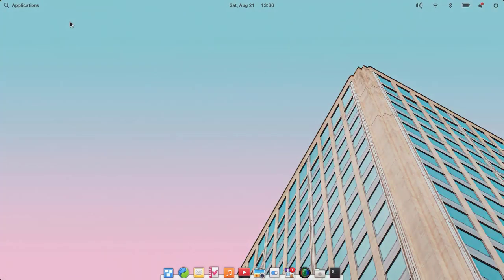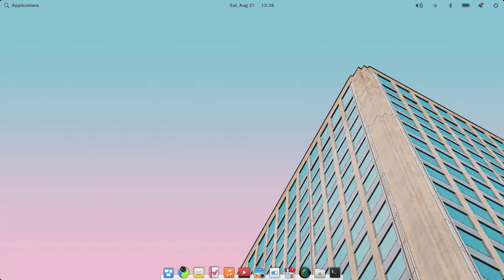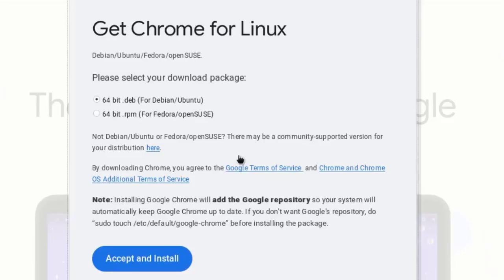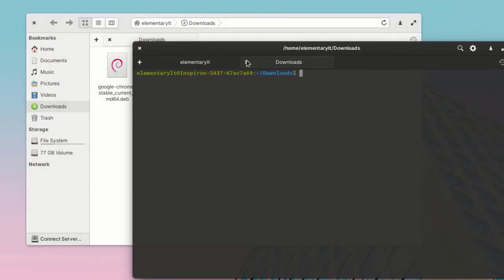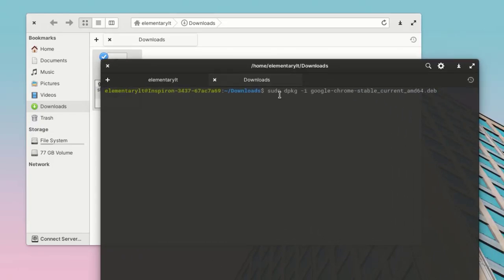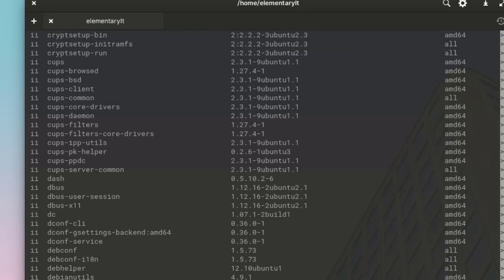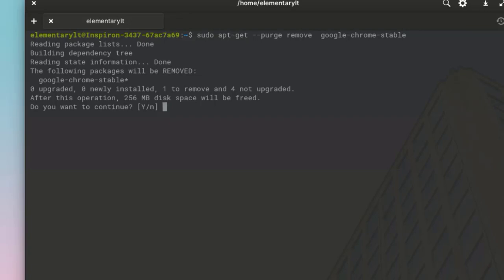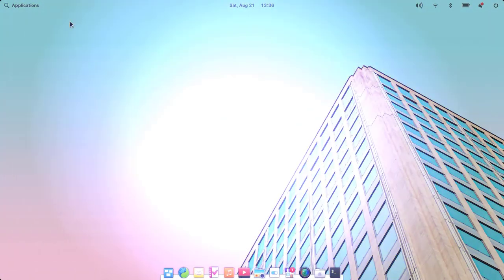How To Install Google Chrome On Elementary OS 6 | Install or Uninstall Debian Files From Terminal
Today in this video , I'm going to install google chrome web browser on elementary os 6 odin using terminal
Also I will show you how to uninstall google chrome from elementary os from terminal.

Timestamps:
00:00 Intro
00:50 Download/Install Google Chrome
03:05 Uninstall Google Chrome from Terminal
04:30 Outro